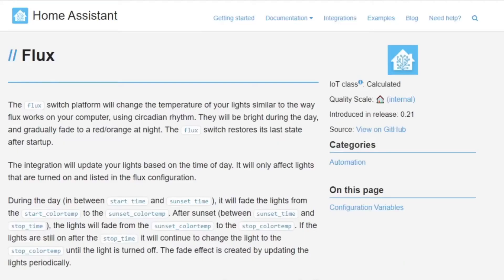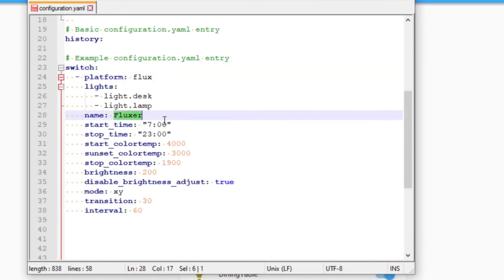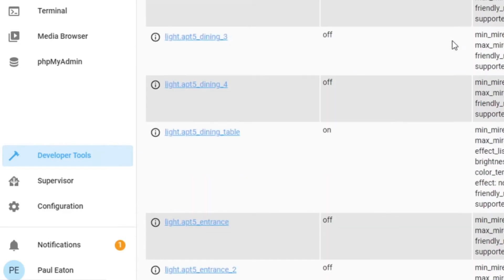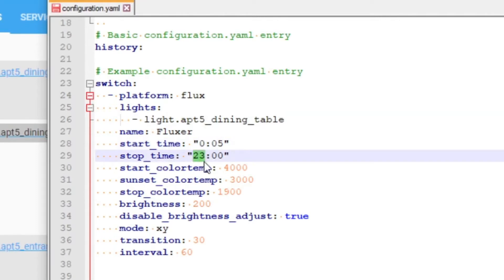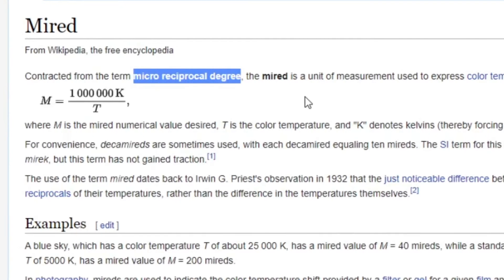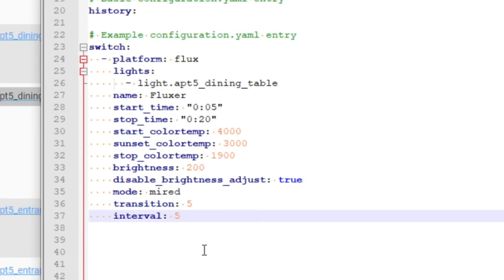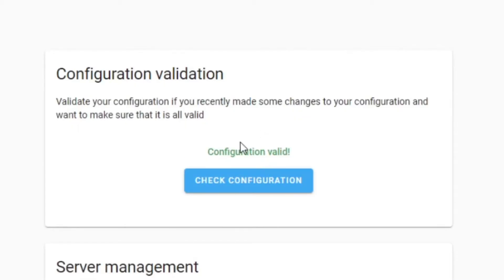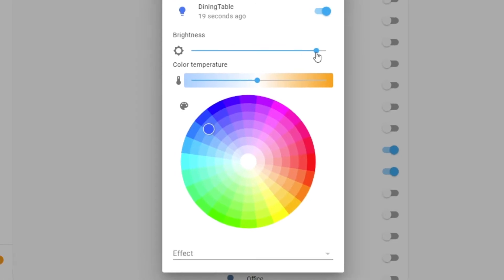Home Assistant: getting started with Flux adaptive lighting.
Got it working! That’s bright!